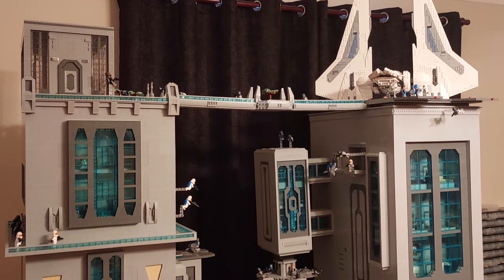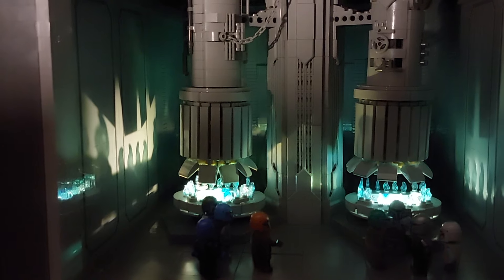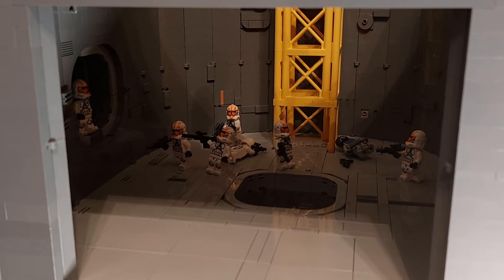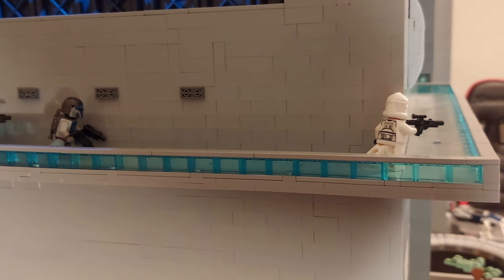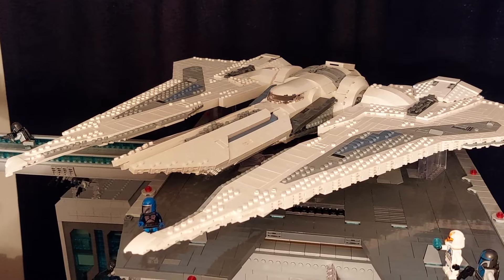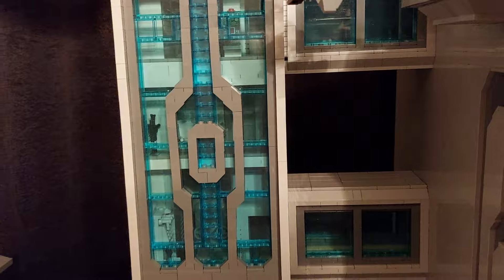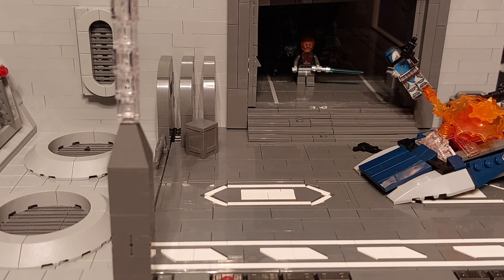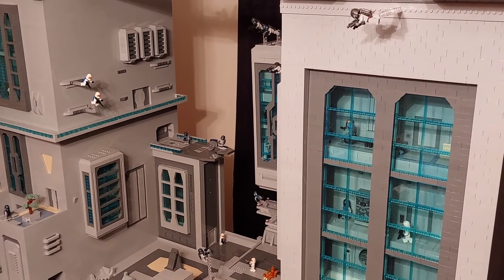Star Wars Lego FINALE - Building a MASSIVE Mandalore MOC - OVER 100,000 pieces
After 11 months and over 100,000 pieces this 6 foot tall Mandalore MOC is finished.

In this video I will show you all the details of this massive MOC.

Enjoy the video and please share with anyone you know who enjoy LEGO or Star Wars.